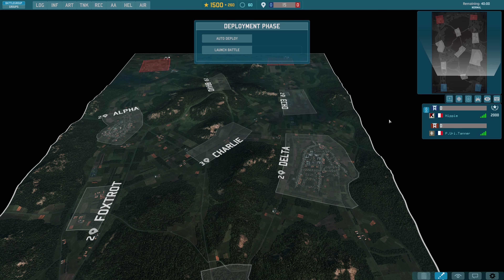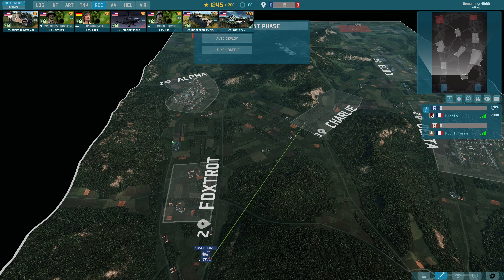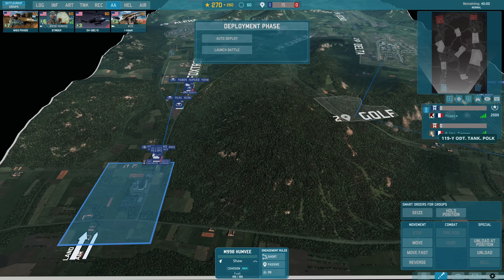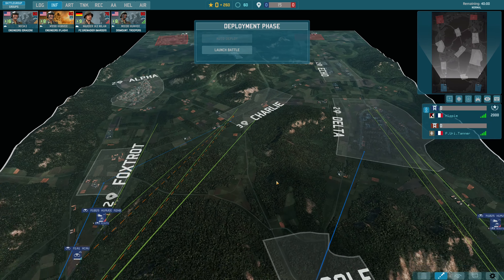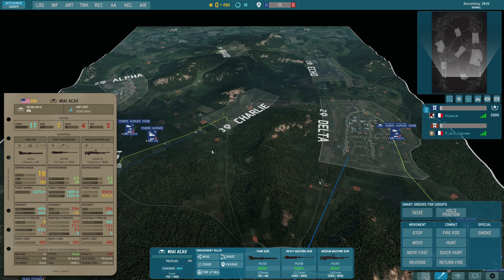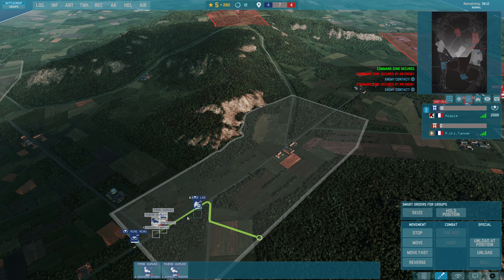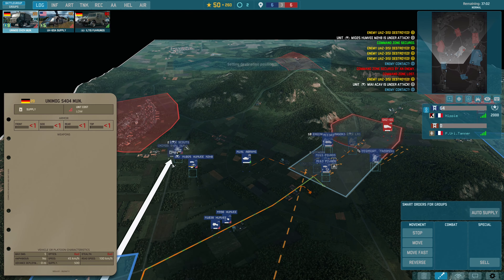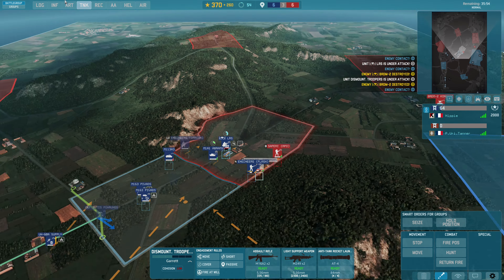Warno Pro Live Gameplay Commentary: [119y]P.Uri.Tanner vs [11US]Hippie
This is actually a serious video between P.Uri.Tanner (Ladder Rank 100?) and Hippie (Ladder Rank 25?) on Two Lakes on the Lefebvre Milestone. Let me know when you think

00:00 Intro + Deployment
03:37 Game

Key learnings:
STOP THE COUNT!

Deck Codes:
Will.I.Am. [119y Odt. Tank. Polk.]
FBIwzRCWhmAAhmAAnqABGeABQsNWjgC5yTNXDaPdDaPc1s9G1s9HwUABwUABwUABBRABBRABGmABGmABGpAAmbAAjcM/NkAAjdNWjdNXIDABIDABIWABIWABB3ABB3AAhzAA+lAA+lAAhfAAEA==

Hippie [11th Army Cavalry Regiment]
FBEw0QlwqgAI6QAIywAIhgLJeEcPh4IIhgLIhw9qLAAKMAASJoIIjCZUpwAIIAAXhgAIyAABSD5rRTEIGQAJKQ9oNwAPogAILgAJywAJzAARwwAYGwAYGwAYGwAYGwAYGwARwwAQ7QAILgABAA==